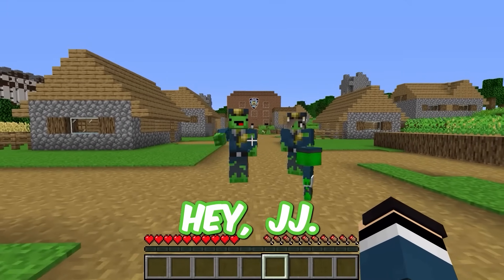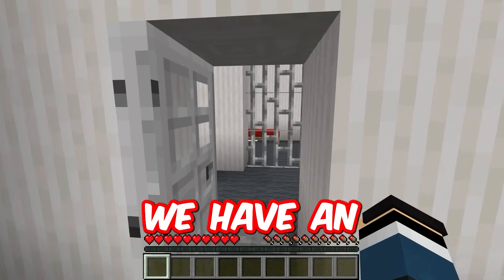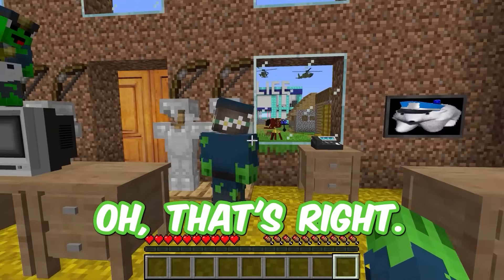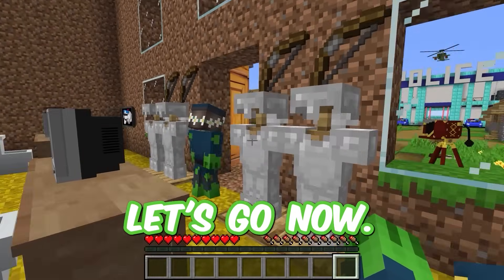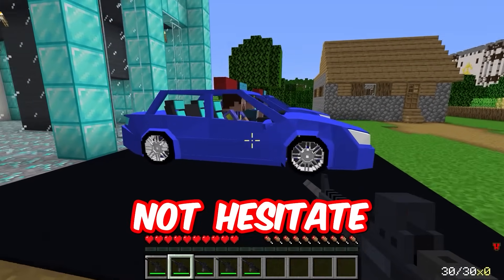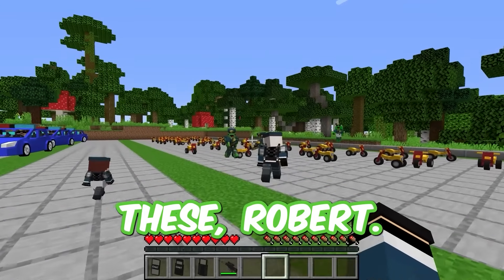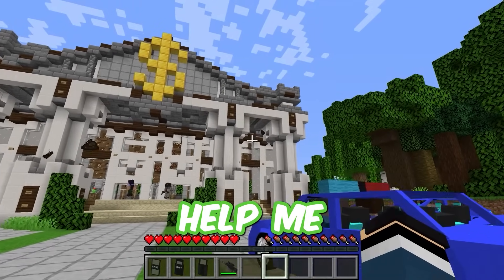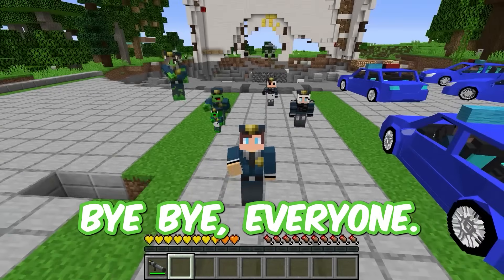Mikey's POOR POLICE Family vs JJ's RICH POLICE Family - in Minecraft (Maizen)